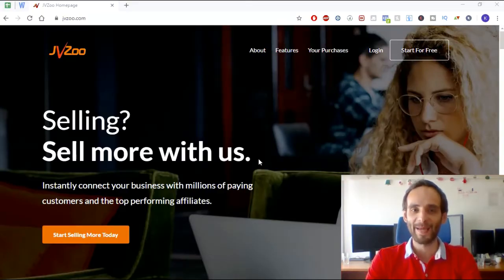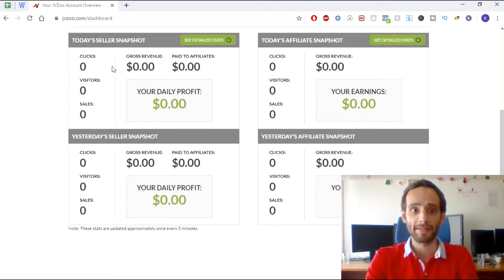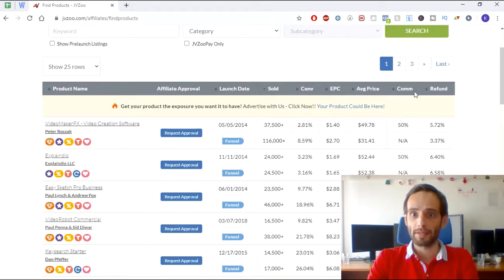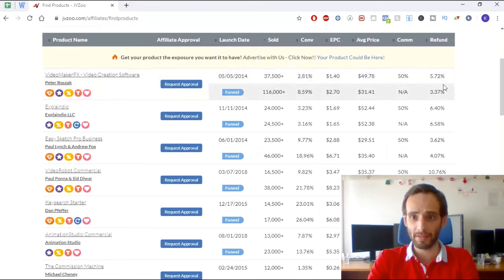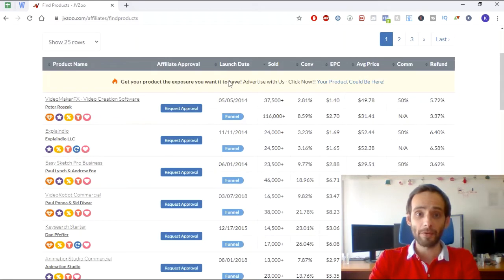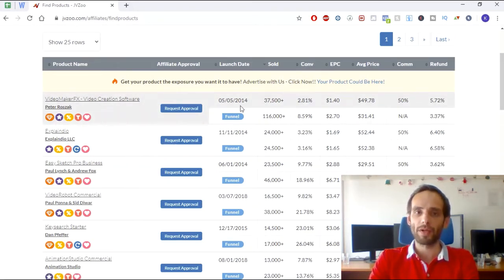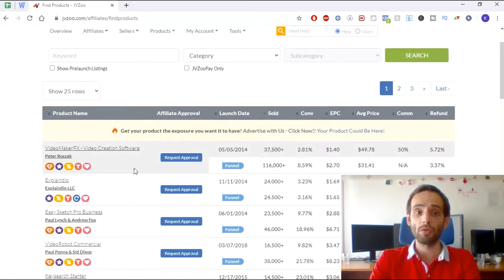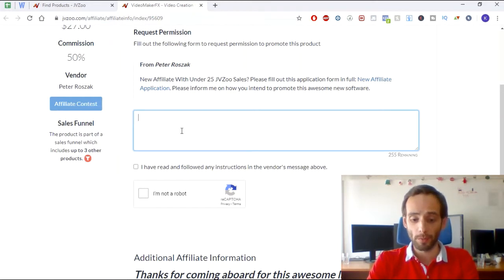Jvzoo.com Affiliate Marketplace - Complete Tutorial For Beginners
Unlock The Secret Method That I Use To Generate 6-Figures Without Spending A Dime

About:
In this video we are going to have a closer look at JVZoo Affiliate Marketplace. I'm going to show you how to navigate in JVZoo marketplace. You are going to learn how to choose the right product to promote, what to look for in this kind products and how to gain permissions by the product owners or vendors. After this video, you are going to be ready to start promoting your very first JVZoo affiliate product.

Are you full of questions what JVZoo.com Affiliate Marketplace is all about? Are you lost in rightly navigating yourself in the JVZoo.com platform? Struggling to choose the right product? In this JVZoo Affiliate Marketing video, I’m going to answer all of your questions you might possibly have.

3x video title + link